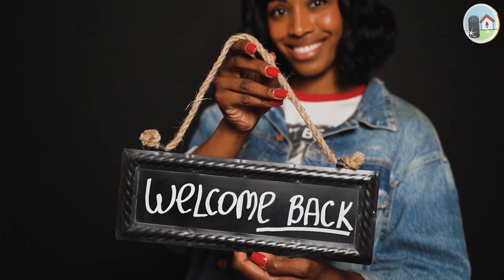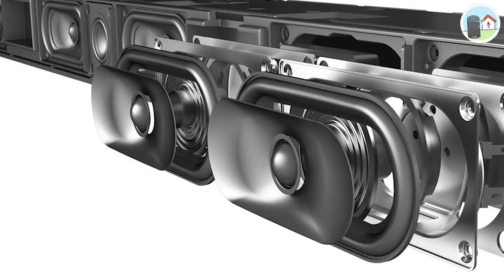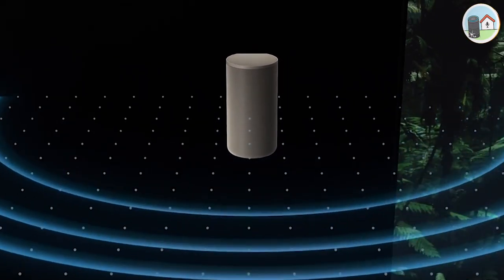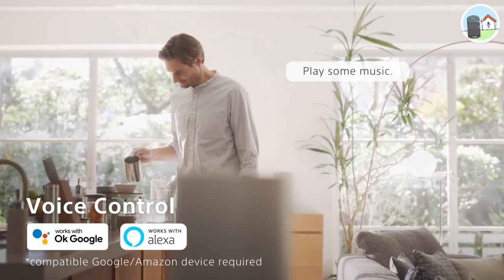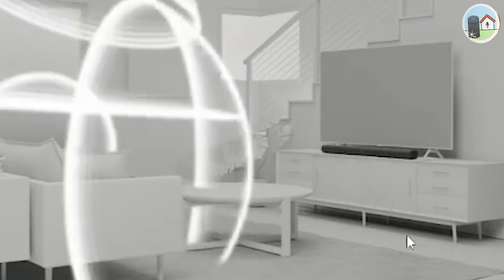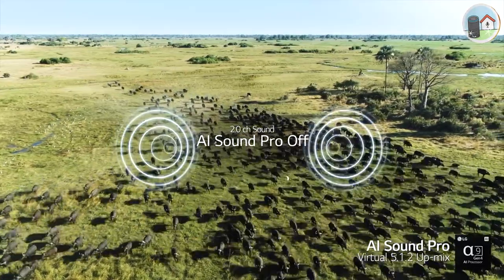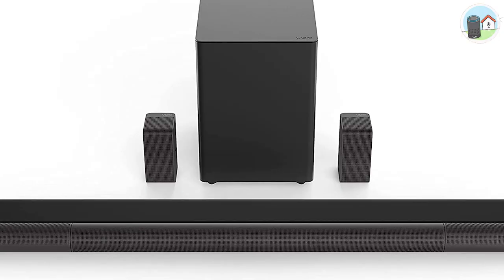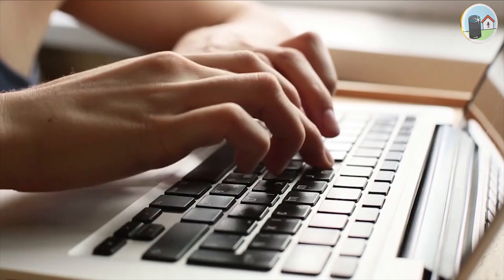🔊 Uncover the Future of Superb Audio: The Top 5 Soundbars for 2023!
5 Soundbars for 2023 | Top 5 Soundbars for 2023
Product links: 👇👇👇

00:25 🔽1. Samsung HW-Q950T
01:22 🔽2. Sony HT-A9
02:12 🔽3. Sonos Arc
02:53 🔽4. LG GX Sound Bar
03:35 🔽5. Vizio Elevate